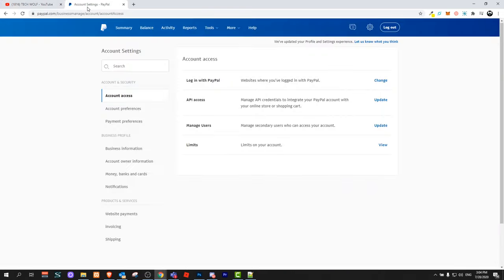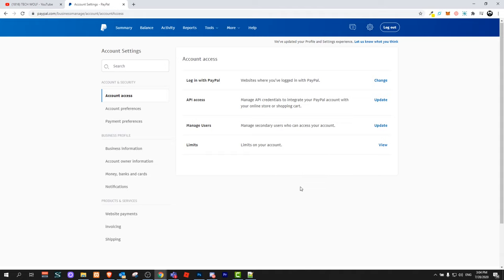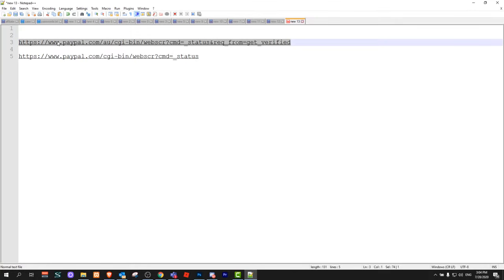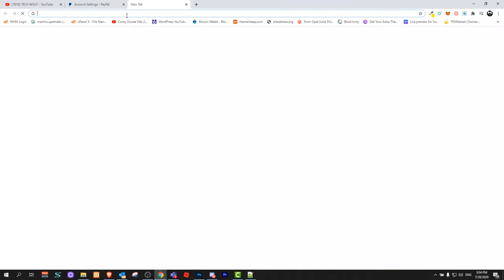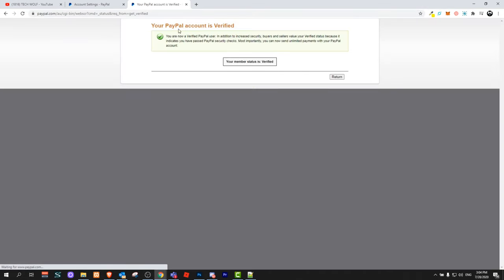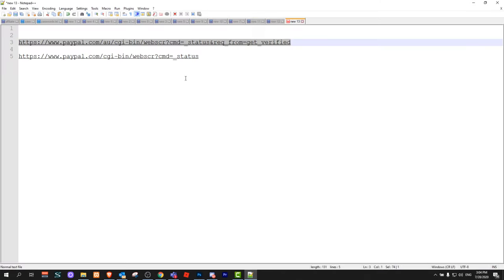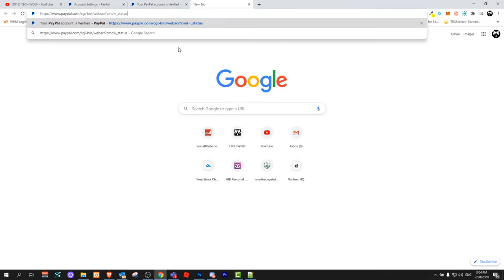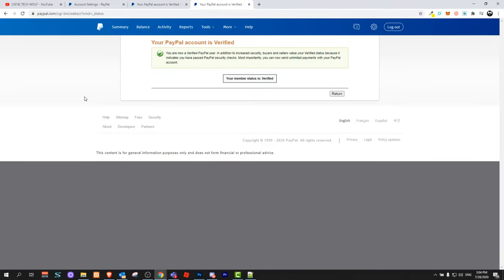HOW TO CHECK IF YOUR PAYPAL ACCOUNT IS VERIFIED